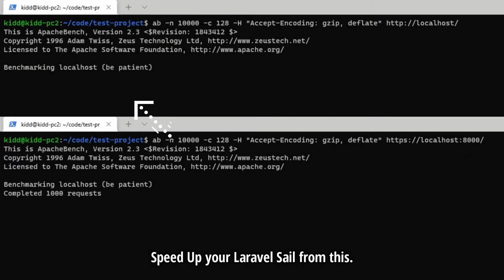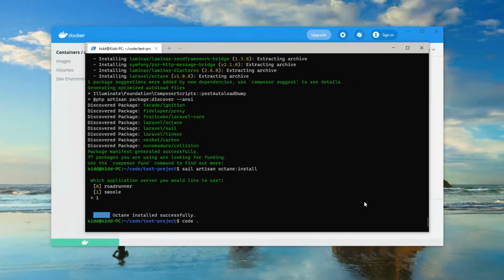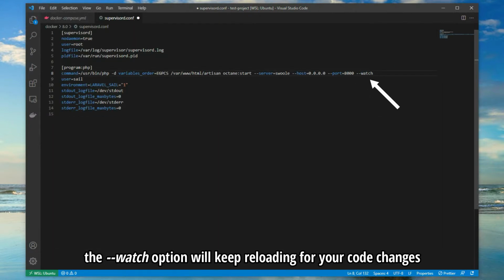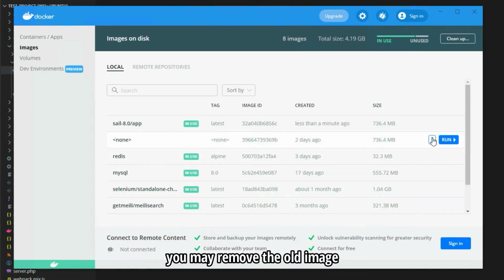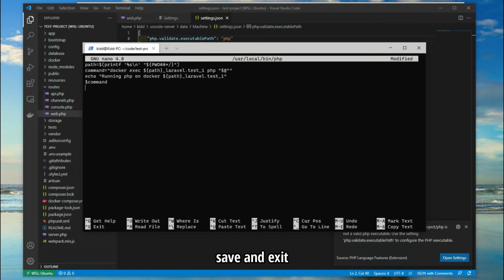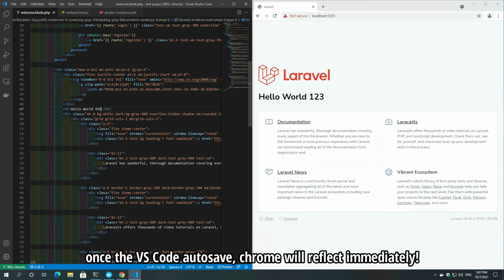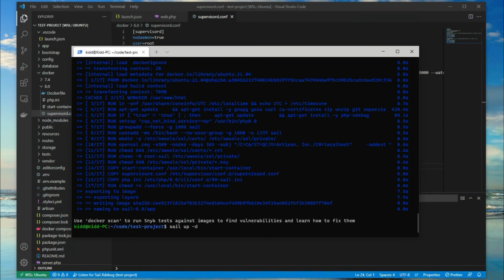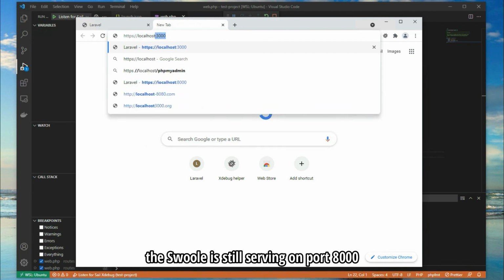Boost Laravel Sail & Your Productivity | Octane with Swoole | Hot-Reload | Xdebug | VS Code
Gaining more than 80% of performance by switching on the Swoole in Laravel Sail now! Adding Hot-Reload & Xdebug to make your development more productive!

Chapters：
0:00 Intro
0:10 Create New Laravel Sail Project
1:03 Tricks #1 Laravel Octane
2:00 HTTPS Swoole with Octane
2:07 HTTPS Swoole on/off switch
2:57 supervisord config for Swoole
5:16 Tricks #2 Fix PHP missing validation executable
6:39 Tricks #3 Hot-Reload with Laravel Mix
7:49 Tricks #4 Xdebug coexist with Swoole HTTPS
10:10 Xdebug helper extension

🔖 More descriptive references:
• Laravel Sail with HTTPS Swoole